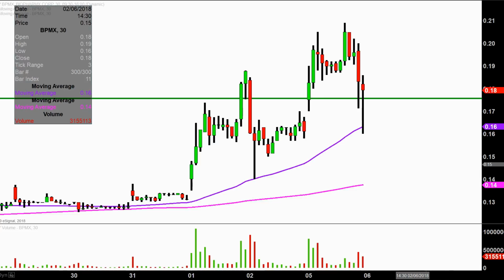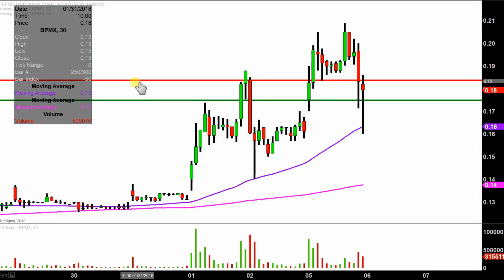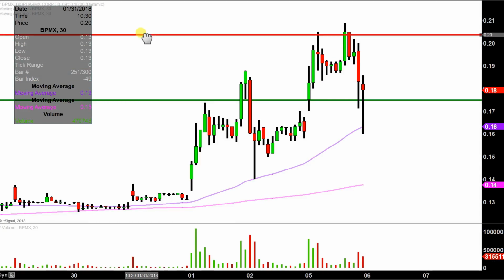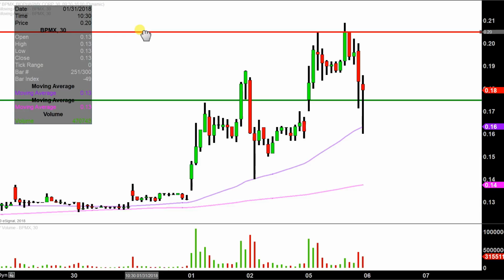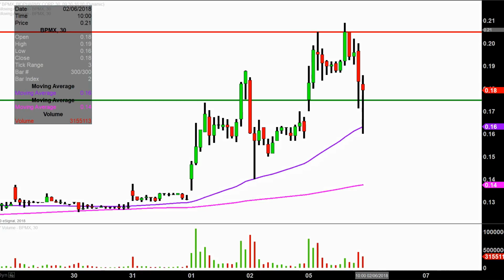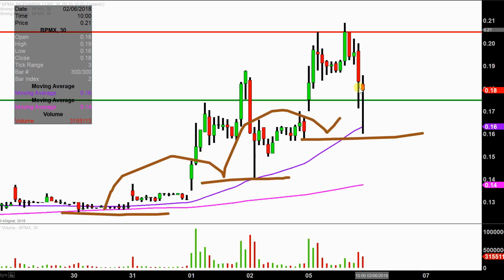BioPharmX Corporation - BPMX Stock Chart Technical Analysis for 02-05-18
Learn how to read stock charts and identify technical patterns as ClayTrader does a quick stock chart review on BioPharmX Corporation (BPMX).